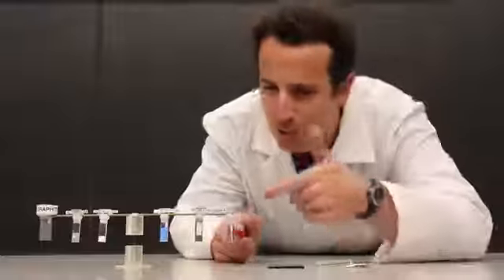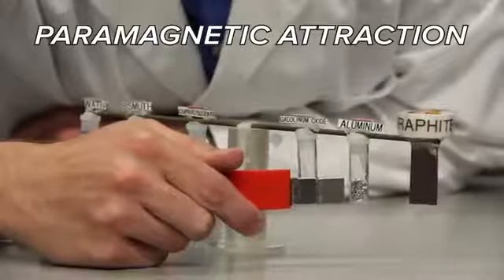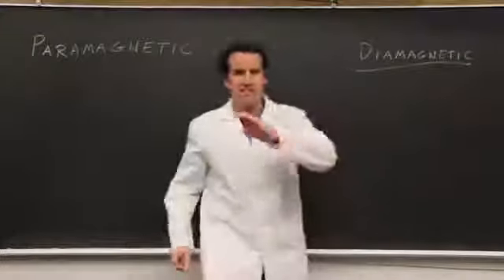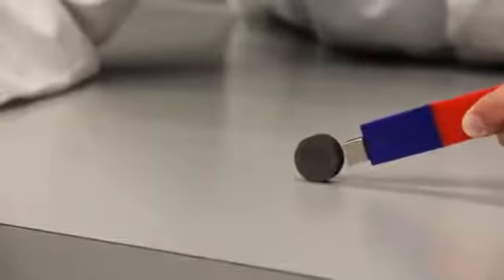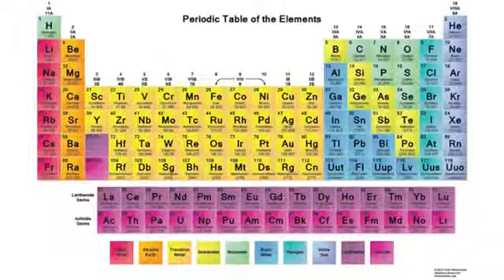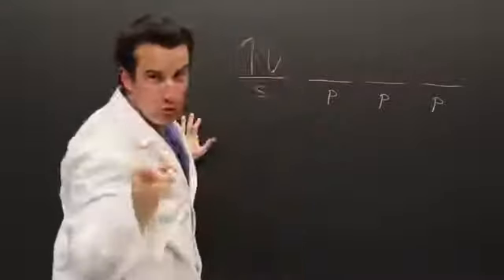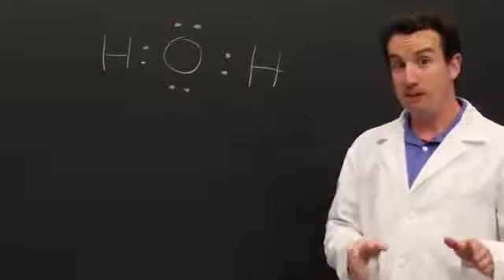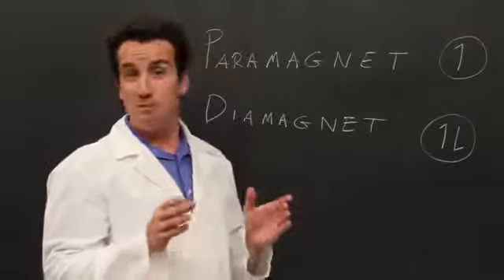Concepts of Paramagnetic and Diamagnetic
concept & Difference between Paramagnetic and Diamagnetic. For More updates click red button and hit bell icon.